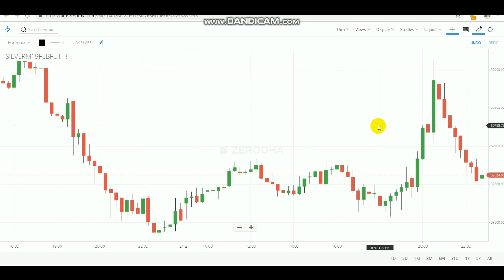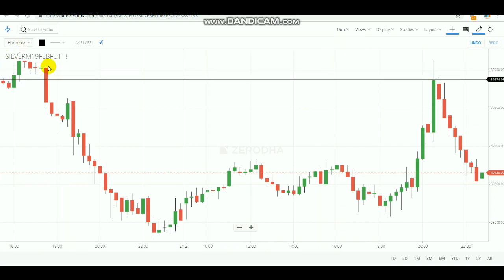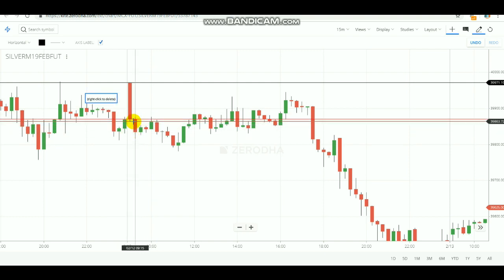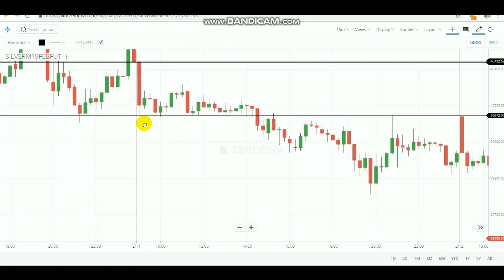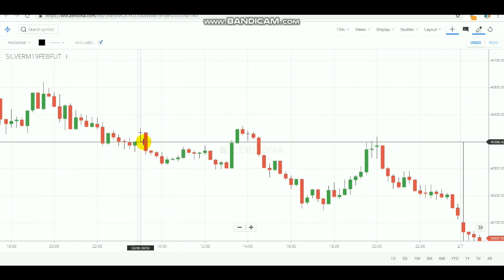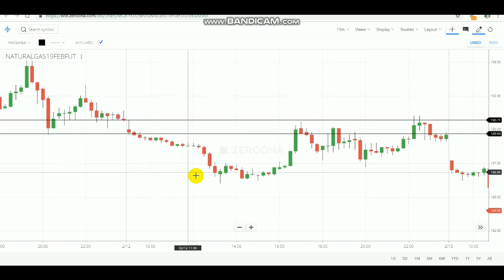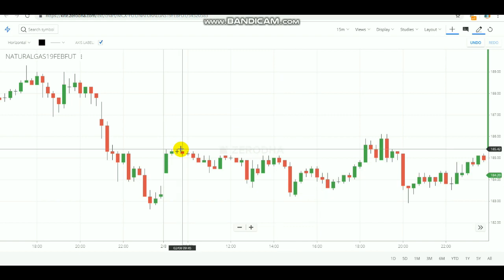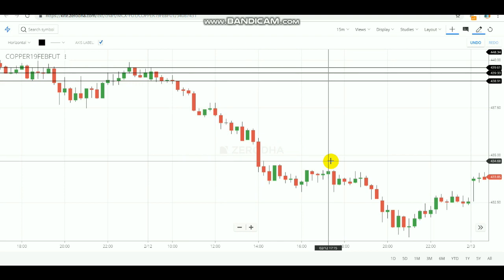CLOSE PRICE BREAKOUT TRICK -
Learn Close Price Breakout Trick Method
To OPEN ACCOUNT click Below link - 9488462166